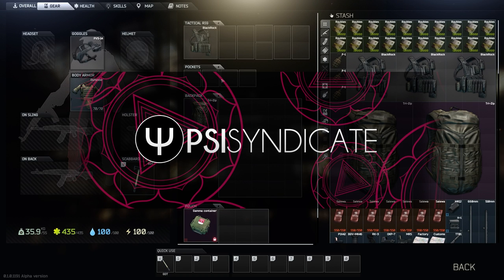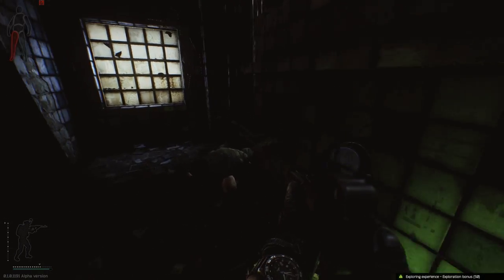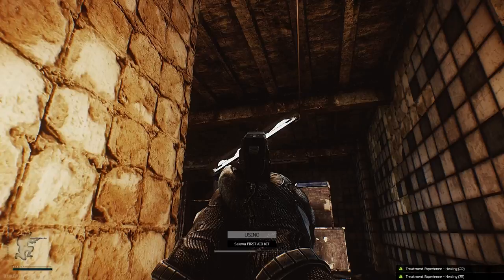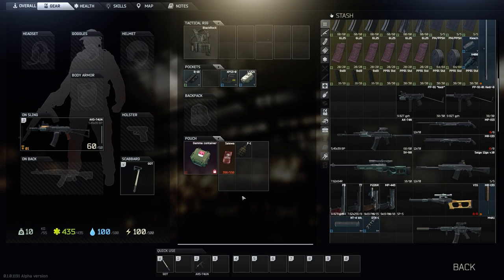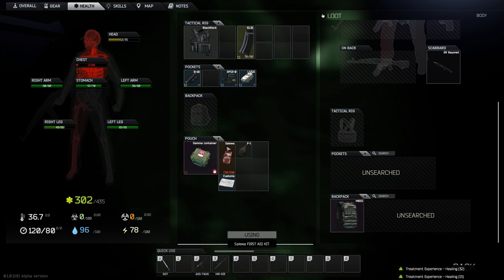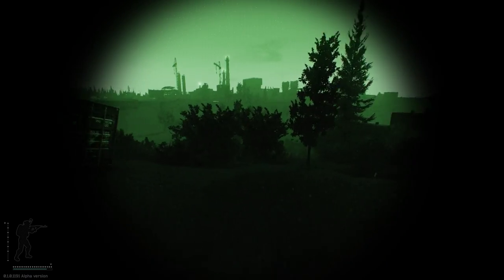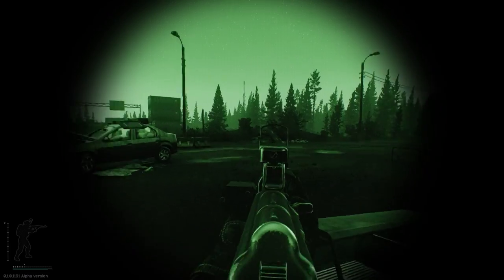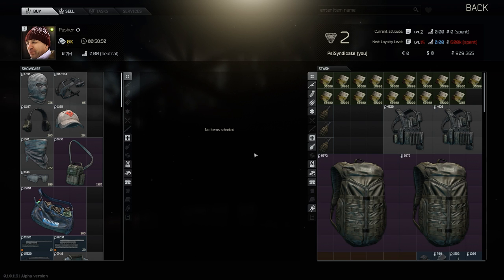Escape From Tarkov — Massive NEW Patch and AS VAL PvP Carnage Gameplay!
(use code "PSI" for free unboxing)

DESCRIPTION
Escape From Tarkov has its first massive new patch after the alpha now being able to be recorded for 2 weeks. The new patch seems to mean less bugs, better performance, and most importantly, better networking! Seemingly more AI, quicker games, the game now works as you'd expect it to! Trying out the AS VAL assault rifle (similar to the VSS), and also the AKs-74u with some attachments, PvP in this game is like no other!